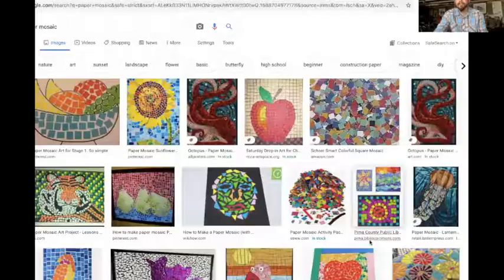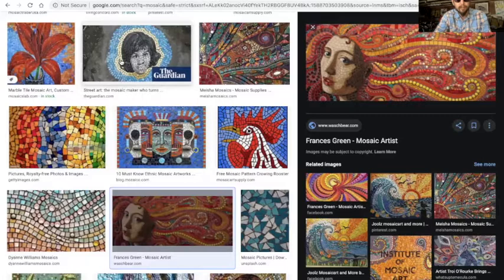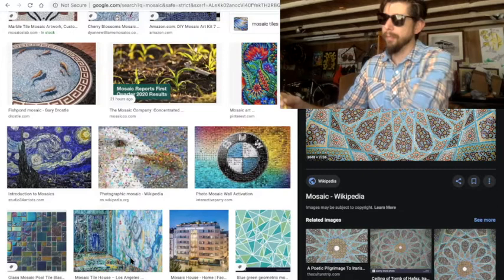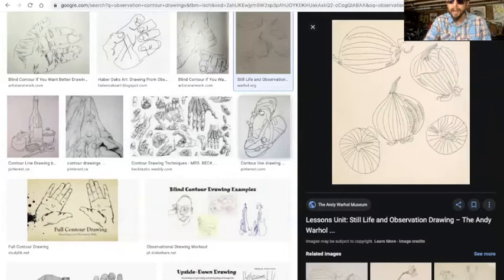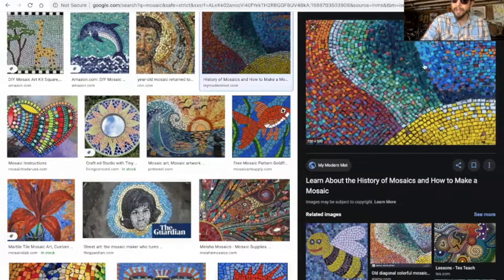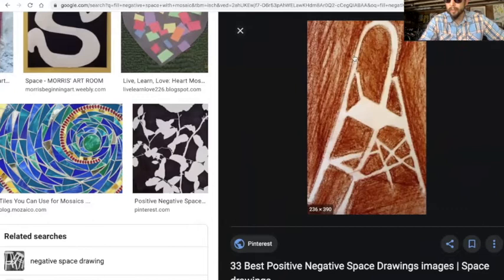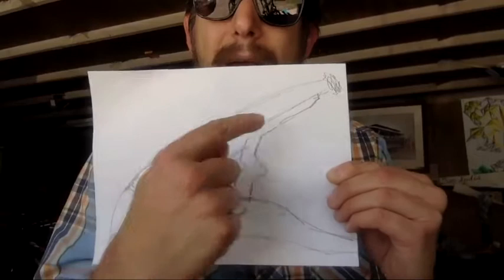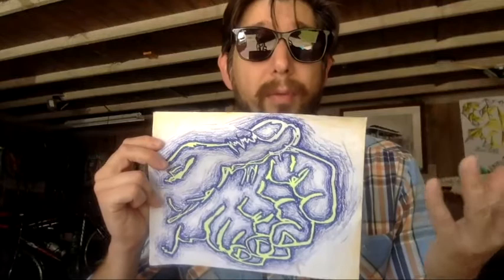intro to Mosaic Pos Neg Drawing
This video tells you about how to pick up supplies if you need them and intro to the new assignment